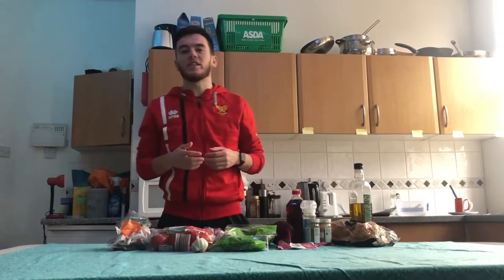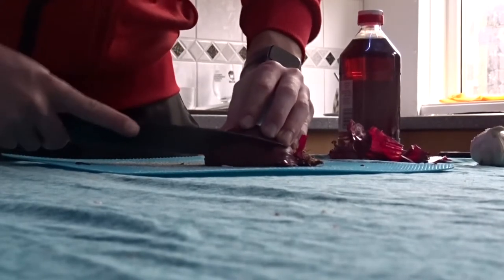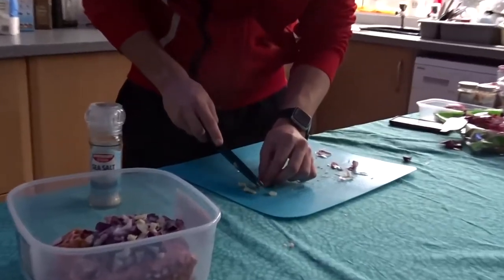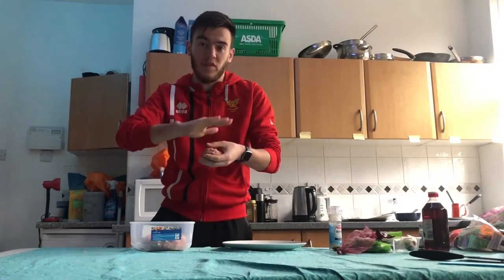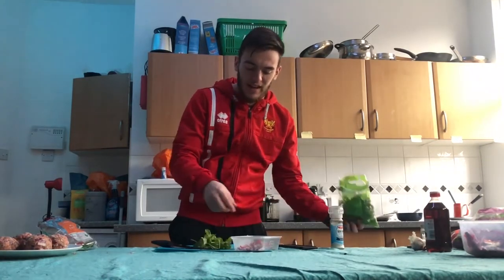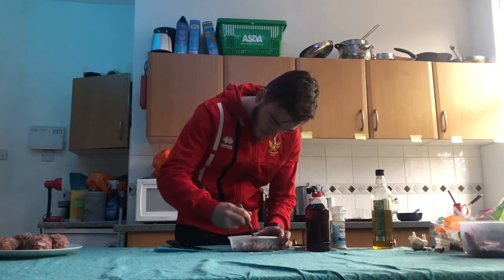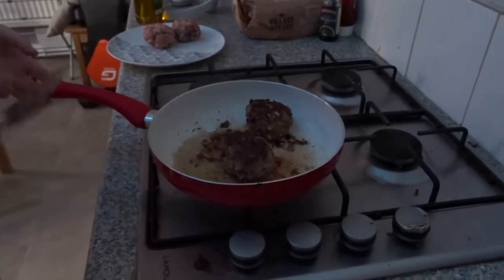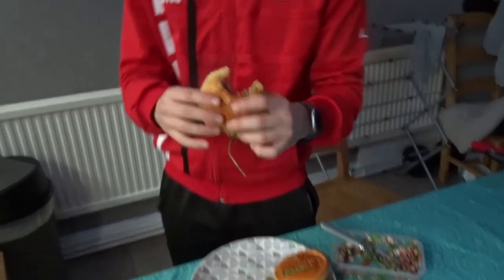I Tried a MOB Kitchen Recipe - Was it Any Good? | MA Chef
Iwan, our Sports Editor, gave a go at cooking one of MOB Kitchens recipe aimed for students. Was it worth it?

To remake this recipe or try 14 other options, click the link to the Ebook here: file:///Users/samaansaripour/Desktop/Forge%20/MA%20Chef/Iwan/BACKTOUNI_EBOOK.html

Watch TV. Make TV. Forge TV.